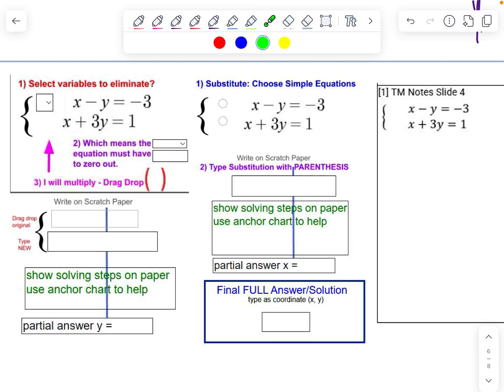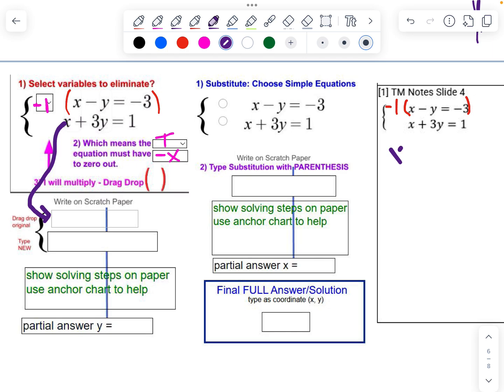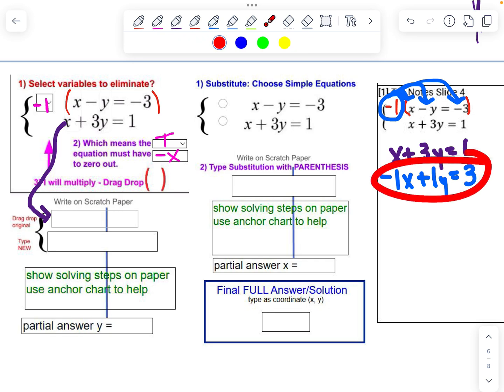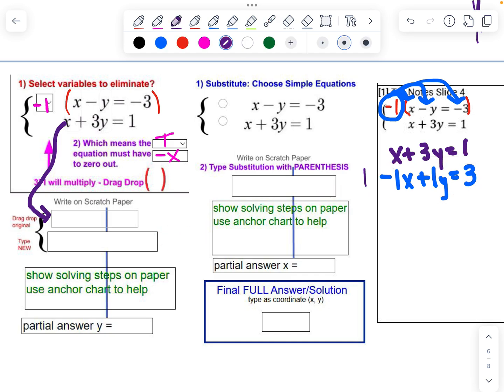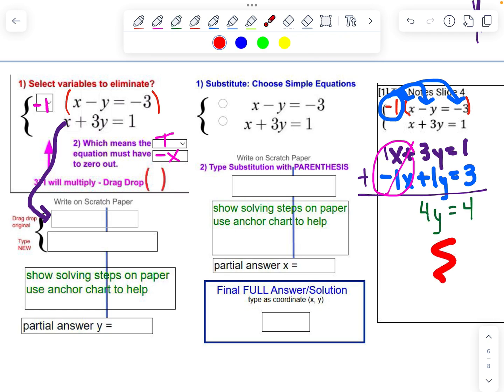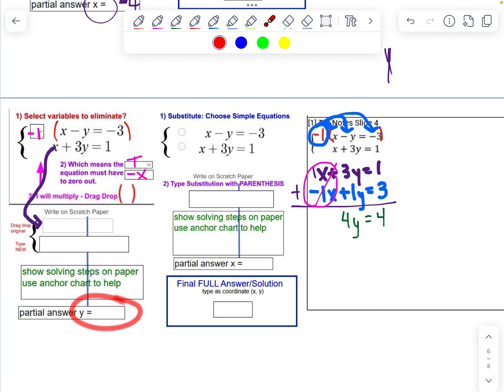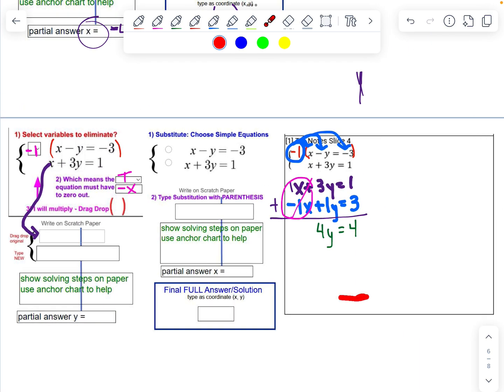U5d2 [1] TM slide 4